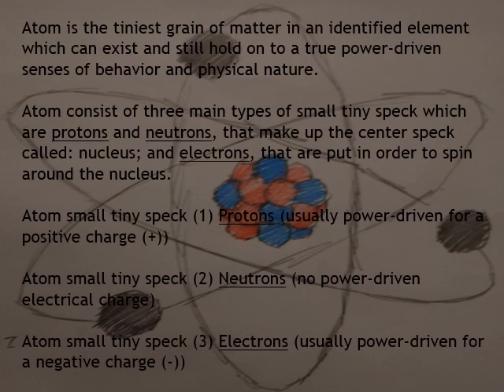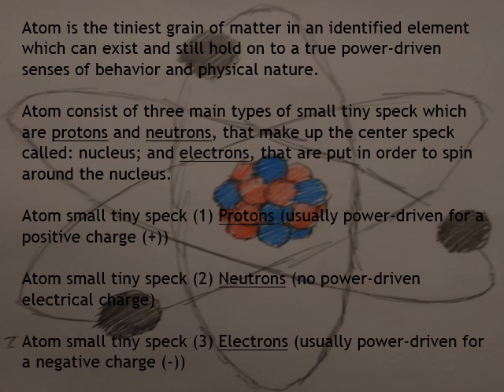GrandPARKER 173 Atom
Grandpa PARKER’s Grandchildren’s Artistic Terminologies